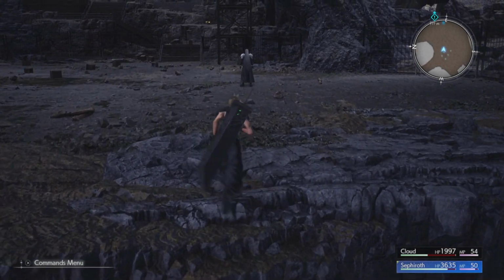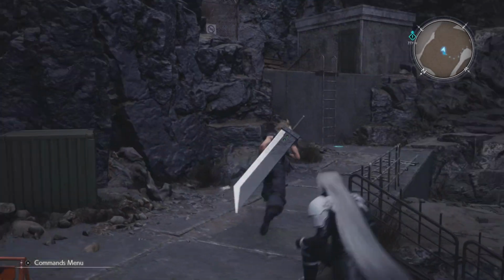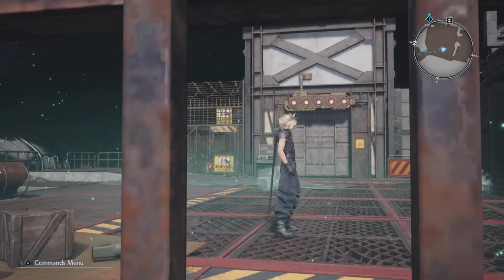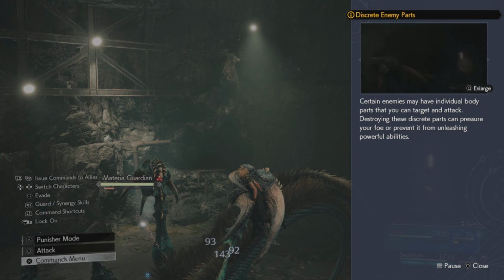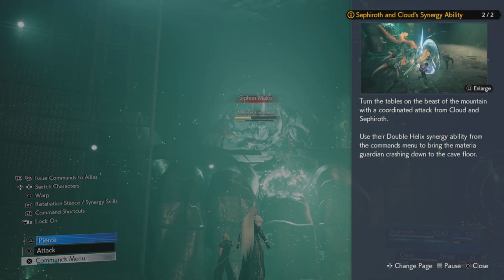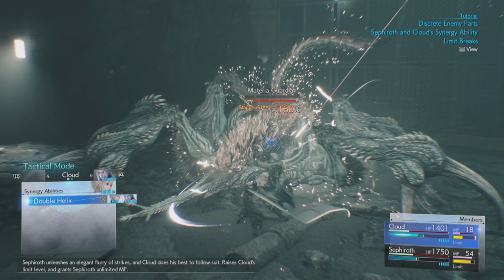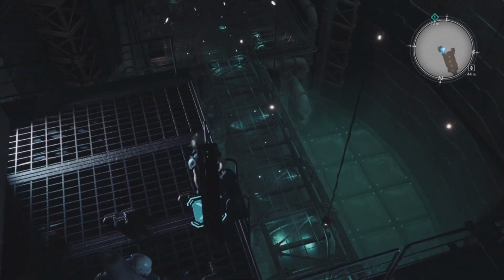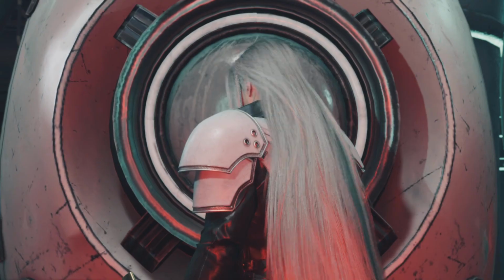FINAL FANTASY VII REBIRTH - PART 3 - PLAYTHROUGH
Final Fantasy VII Rebirth is a sequel to Final Fantasy VII Remake (2020), and the second in a planned trilogy of games remaking the 1997 PlayStation game Final Fantasy VII.

Like its predecessor, the gameplay combines real-time action with strategic and role-playing elements. Set immediately after Remake's events, players control mercenary Cloud Strife and a party of characters principally comprising the eco-terrorist group AVALANCHE, who embark on a journey across the Planet to prevent the megacorporation Shinra from exploiting its life essence, the Lifestream, as an energy source, and defeat former elite SOLDIER Sephiroth, who seeks to unite with the Planet to achieve greater power.